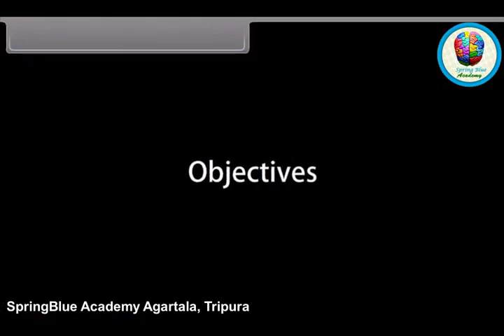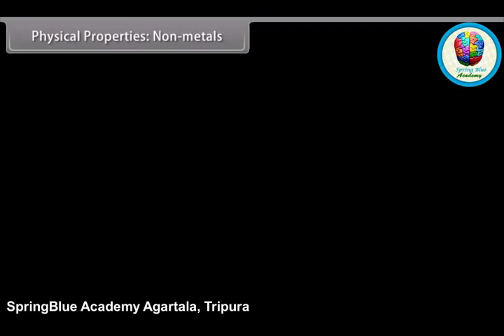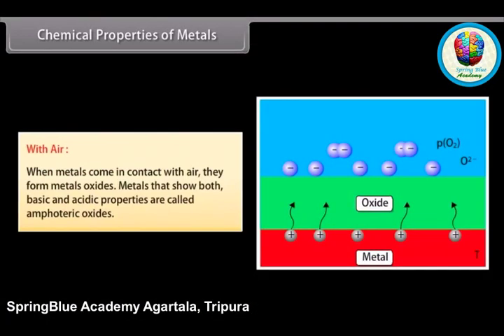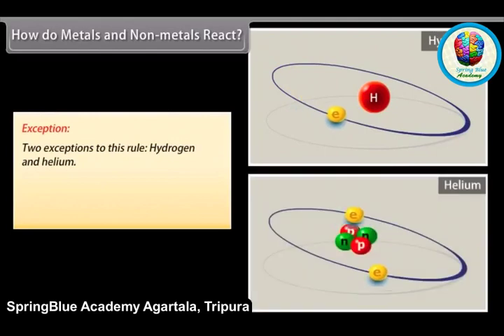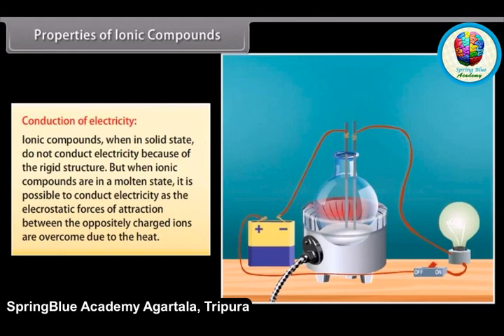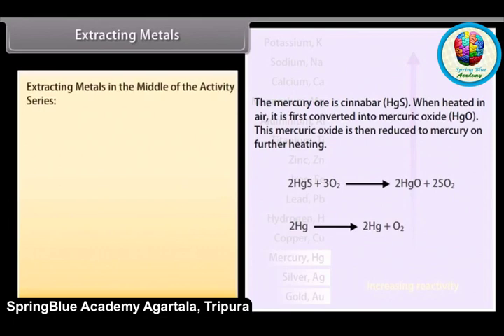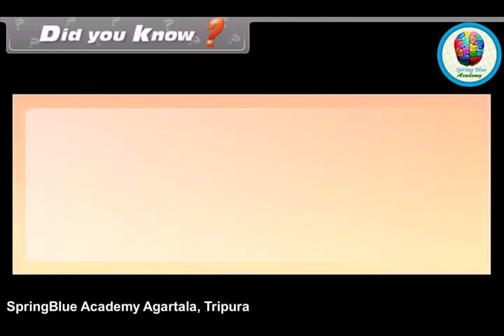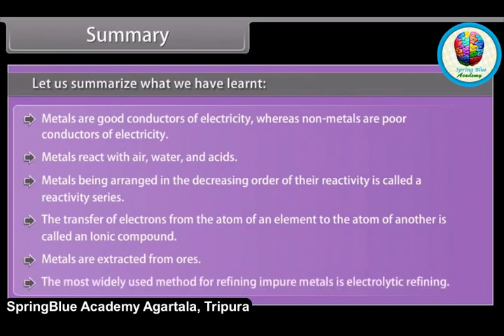CBSE: Class- 10 SCIENCE CHEMISTRY (Metals and Non Metals)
CLASS-10
SPRINGBLUE ACADEMY
ONLINE VIDEO